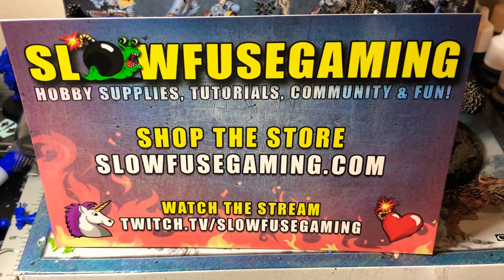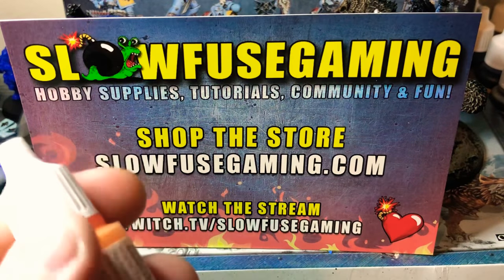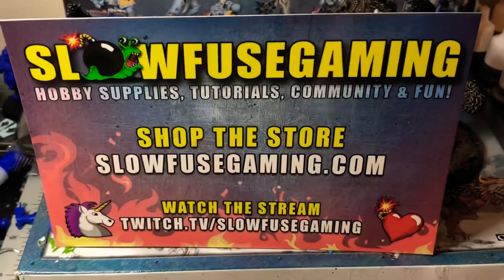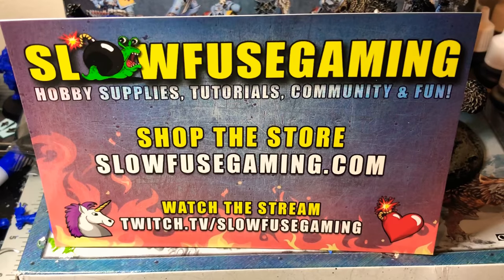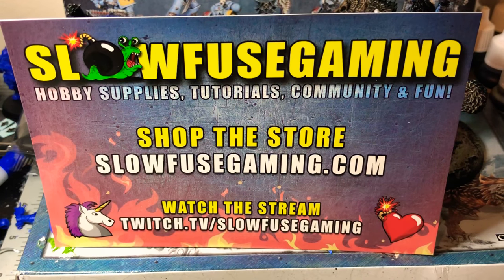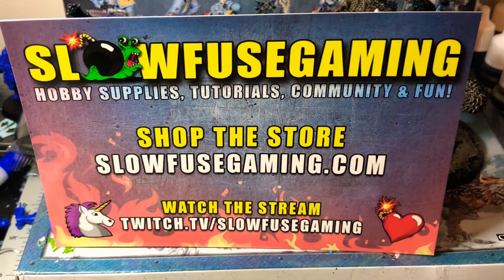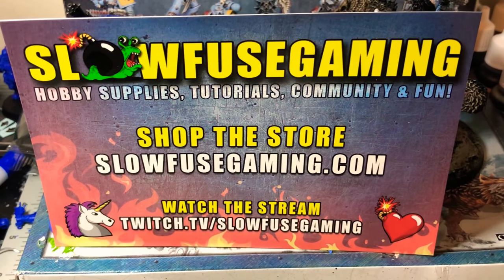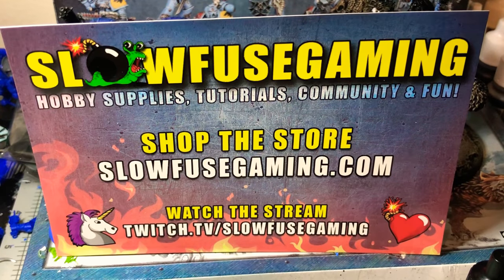Slow Fuse Gaming Glass Paint Agitators Review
I picked up some of these glass agitators for my dropper bottle paints. They mix up your paints and wash’s for mini’s and table top war gaming. Check them out at Slowfusegaming.com and Diceheadgames.com